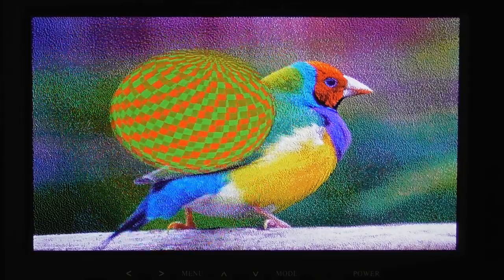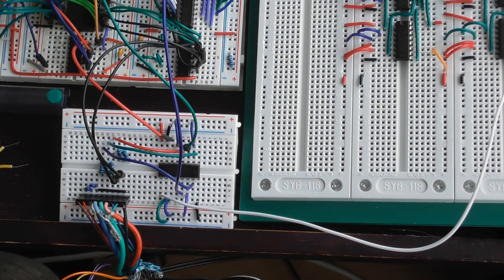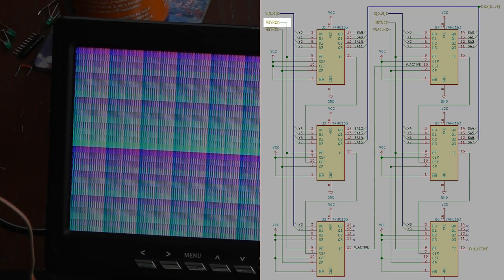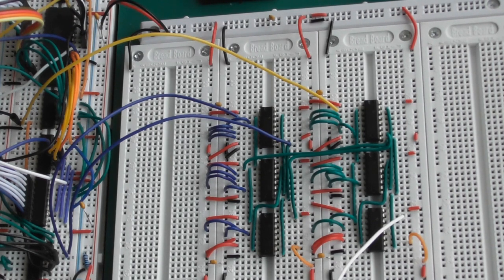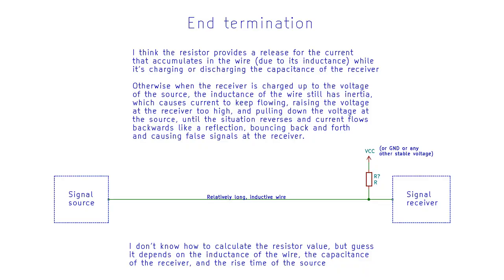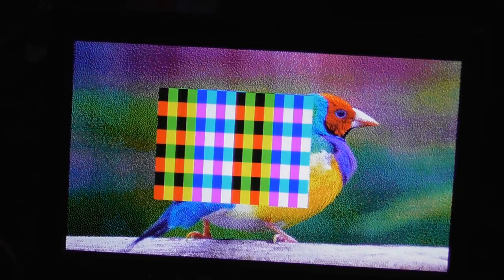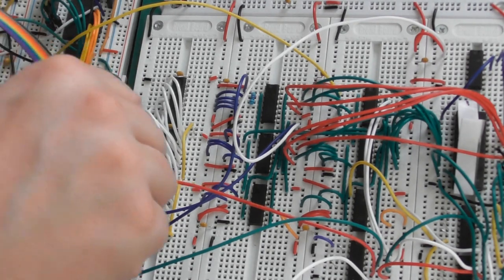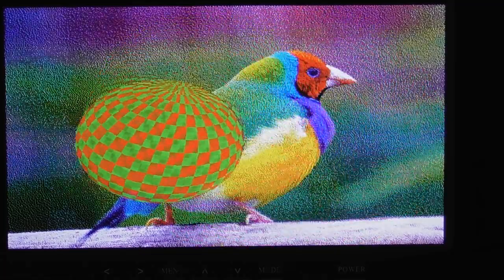VGA Sprites on a 6502 breadboard computer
How can we move and animate a large sprite at 60Hz?  Here are the main details of my first pass sprite add-on for the Simple 6502 VGA project, which supports just a single 256x256 3-colour sprite at the moment.

This also includes some clock line ringing/reflection issues and mitigations.  This website seems to have good information about these techniques

Do let me know if I skipped any details you'd have been interested in, or if anything was unclear!